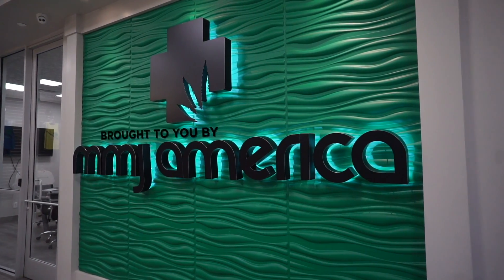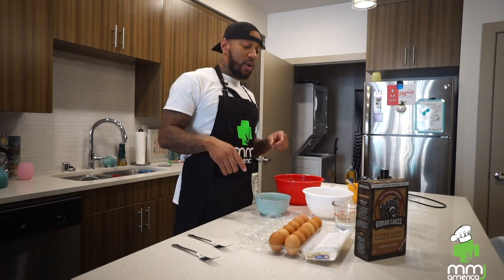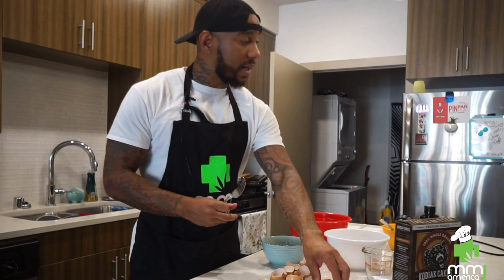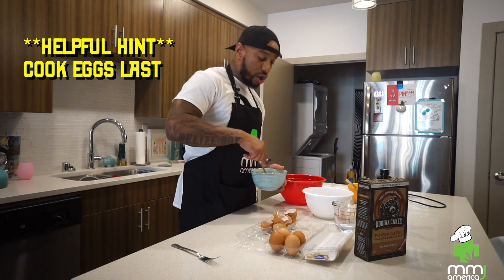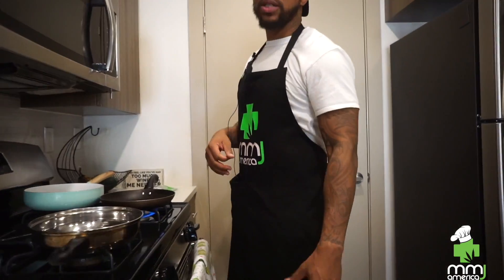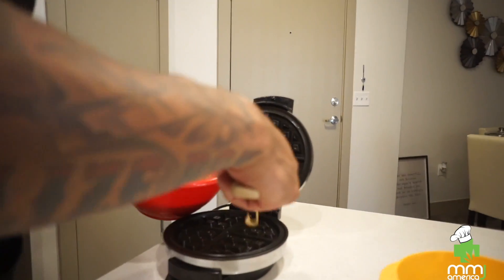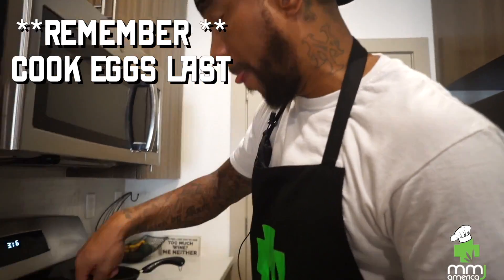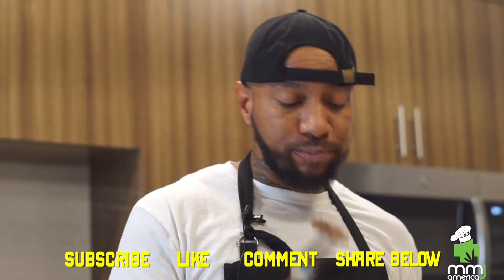Canna-Hearty Breakfast - MMJ America’s Cookin’ With Gab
*Keep out of reach of children. For use only by adults 21 years of age and older. *

Watch the latest episode on how to make a canna-hearty breakfast with cannabutter.

From peach cobbler to shrimp pasta, the Angry Chef has taught food and cannabis lovers how to cook dessert and dinner. Now, learn how to make the ultimate cannabis-infused breakfast with cannabutter in the latest episode of MMJ America’s Cookin’ With Gab.

Featured products:
Green Life Productions Bakers Batch

*Some of the products contain THC.*

About Cookin’ with Gab:

Cookin’ with Gab is a cooking show about cooking with cannabis. Gab, the Angry Chef, is the host of the show.

About MMJ America’s Dispensary in Las Vegas:

MMJ America built our dispensary on the same principles championed by the founding fathers: freedom, independence, and democracy.

Search our tags for more videos across social platforms